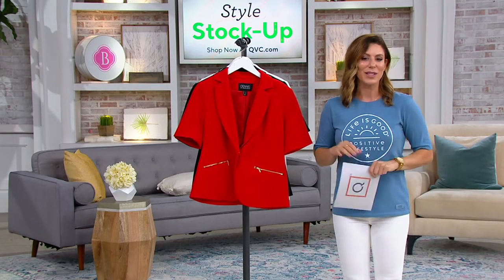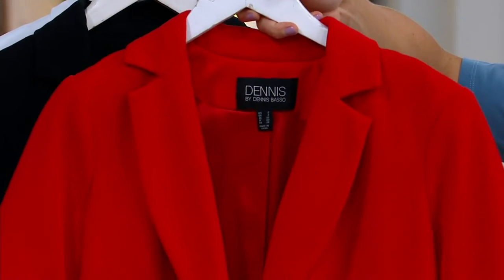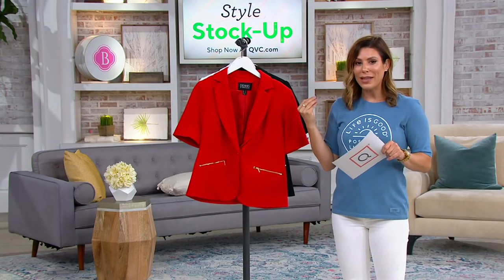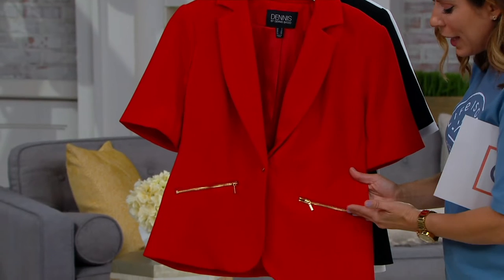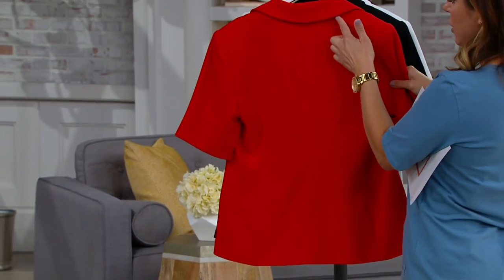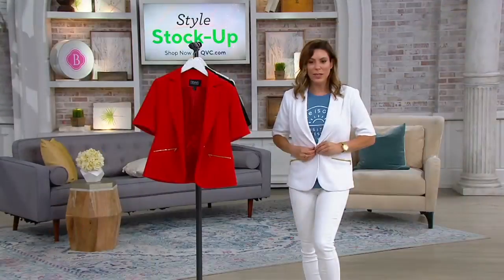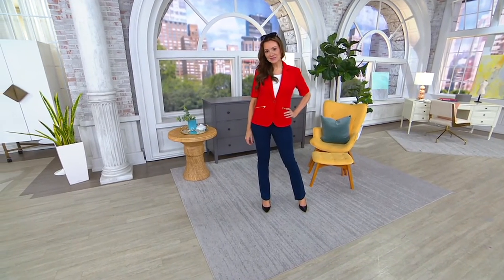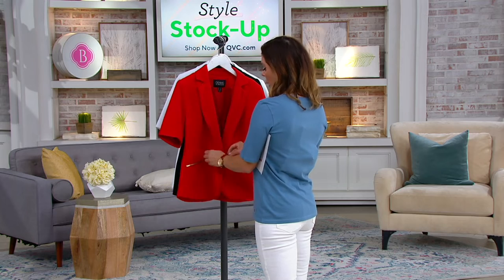Dennis Basso Luxe Crepe Short-Sleeve Blazer with Zipper Detail on QVC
Dennis Basso Luxe Crepe Short-Sleeve Blazer with Zipper Detail

With short sleeves, you'll have all the fashionable flexibility you could want in this Luxe Crepe blazer that's elevated with edgy zip details. From Dennis Basso.